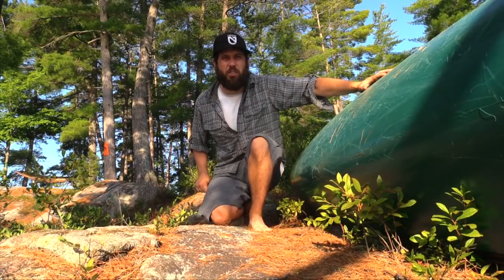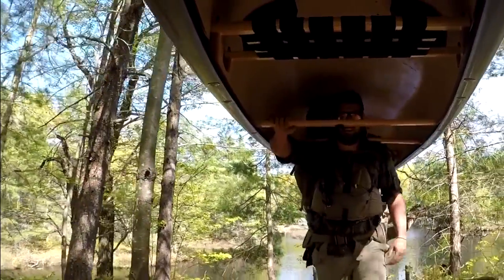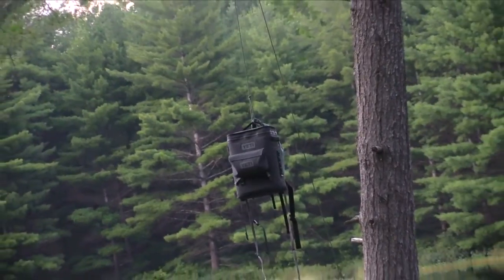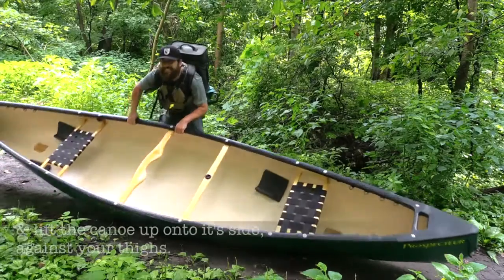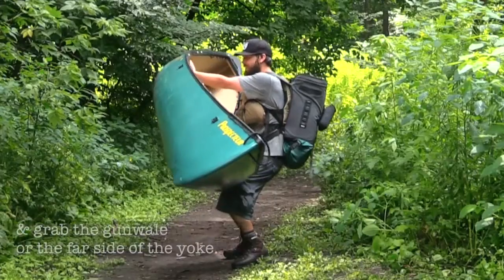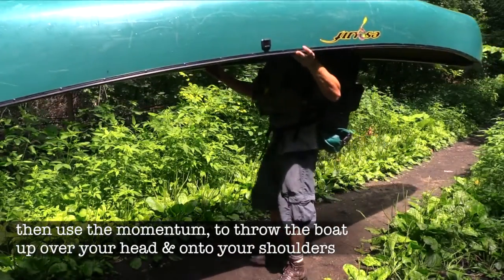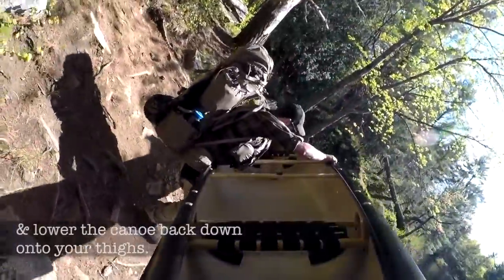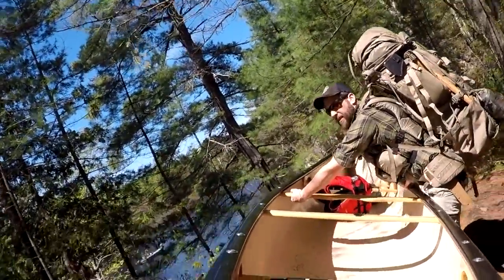Portaging 101: How to Solo Lift a Canoe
Looking to lift a canoe up onto your shoulders all by yourself? Here's a quick breakdown on how to preform a solo lift, so you can get to the end of that portage all on your own.

Check out the Tripping Authority for more great videos on canoe tripping, backcountry camping and wilderness survival.

Audio & Video Production by: Eric Billard
Intro Music Composed by: John Brownscombe

This material has been made available for the purposes of comment, criticism, review and news reporting which constitute the 'fair dealings' of any such copyrighted material as provided for in sections 29, 29.1 and 29.2 of the Canadian Copyright act.